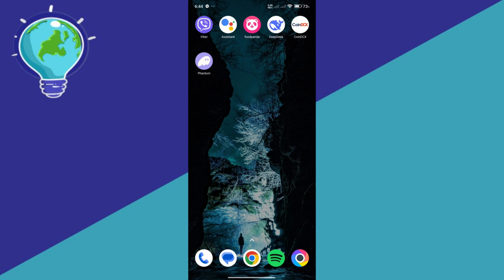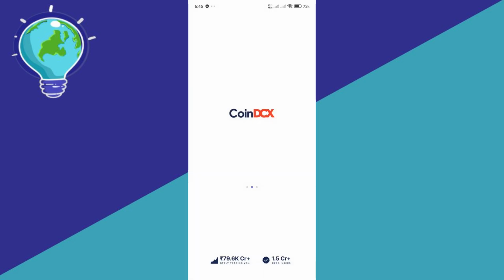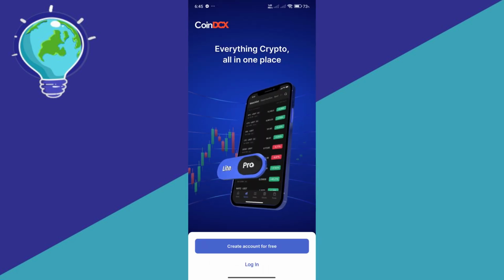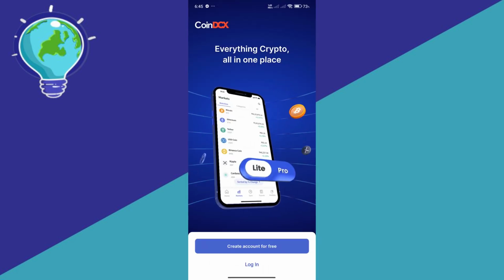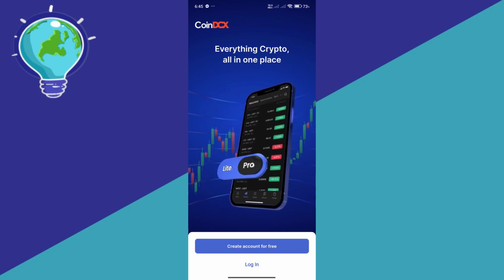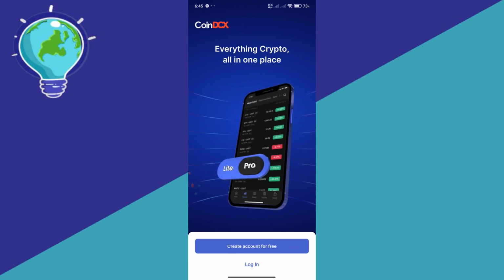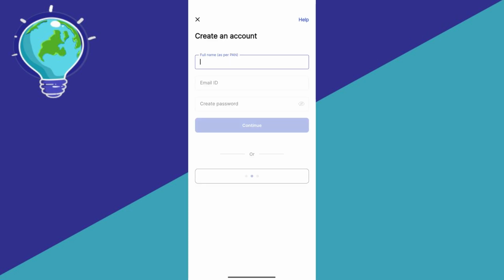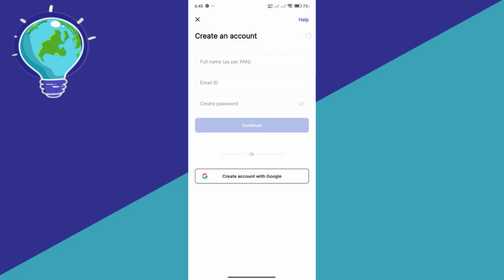How to Create Account in CoinDCX (2025)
Want to start trading crypto on CoinDCX? This step-by-step tutorial will show you how to create your CoinDCX account, complete verification, and get ready to trade in 2025. Whether you're a beginner or switching to CoinDCX, this guide makes the process easy!

🔹 How to sign up for a CoinDCX account
🔹 Verifying your identity (KYC process)
🔹 Setting up security for safe trading

Follow these steps to get started with CoinDCX today!